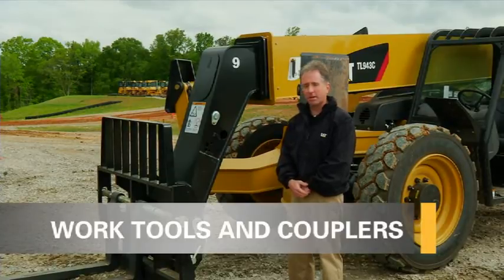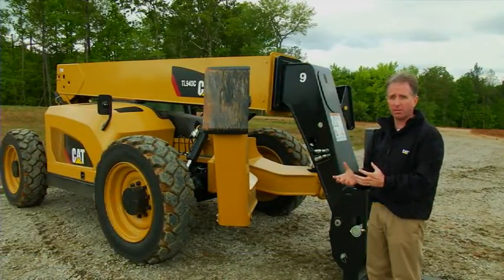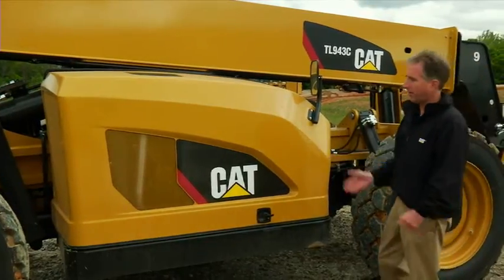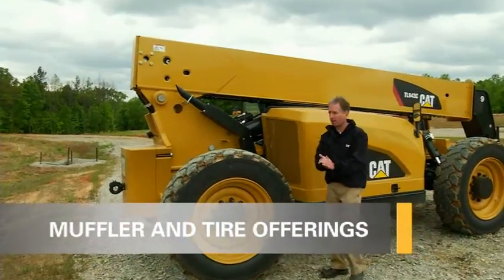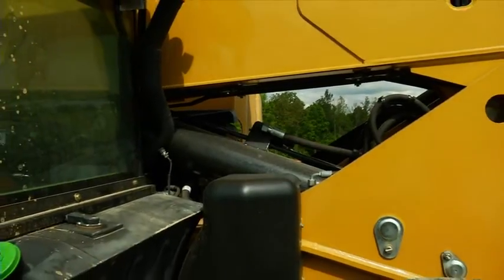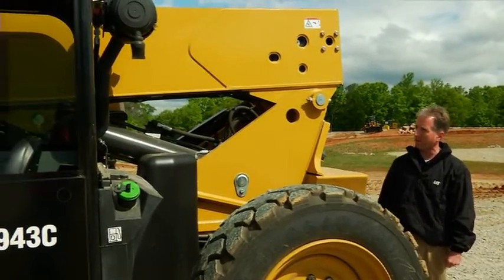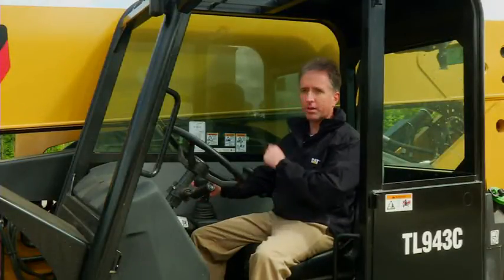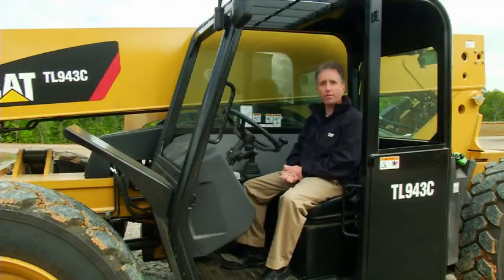Cat C Series Telehandlers Overview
Learn about the features of the new Cat C Series Telehandlers - the TL642C, TL943C, TL1055C and TL1255C. Cat Telehandlers offer a wide range of lift capacities and lift heights to help you do more. More information on these machines is available